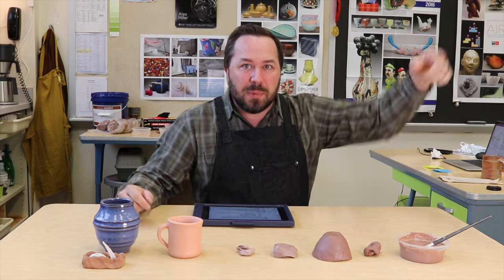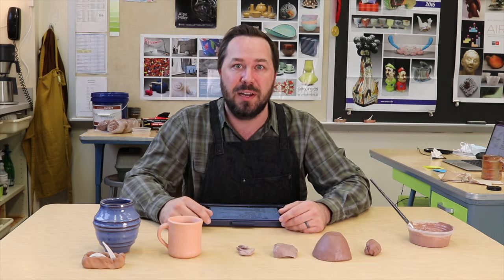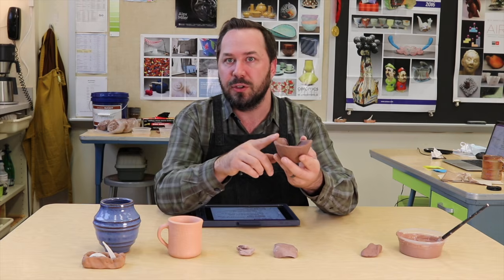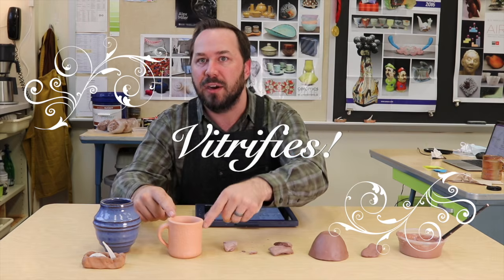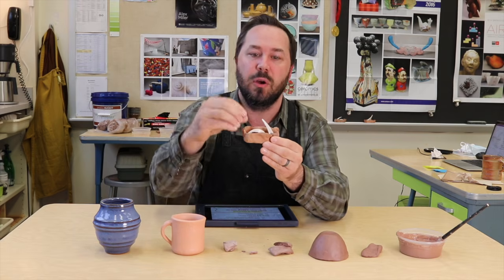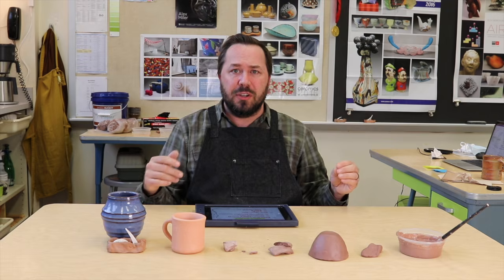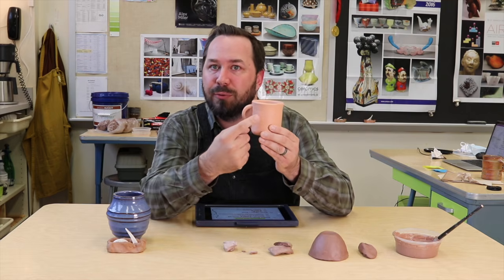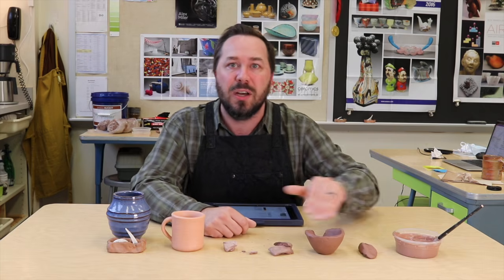Introduction to the Stages of Clay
Mr. Miller's life-changing lesson on the six stages of clay